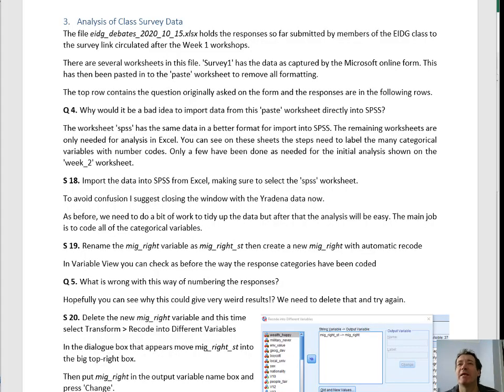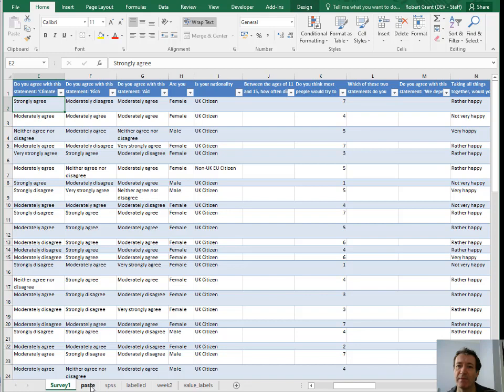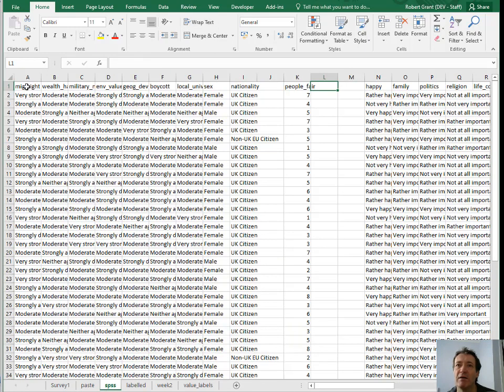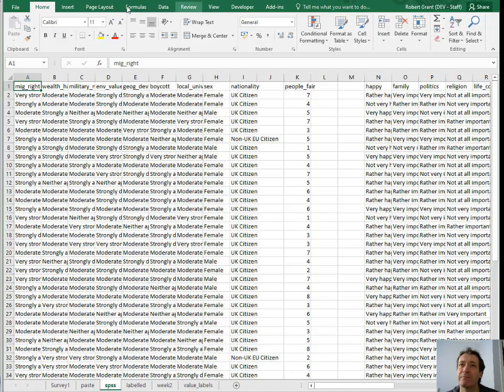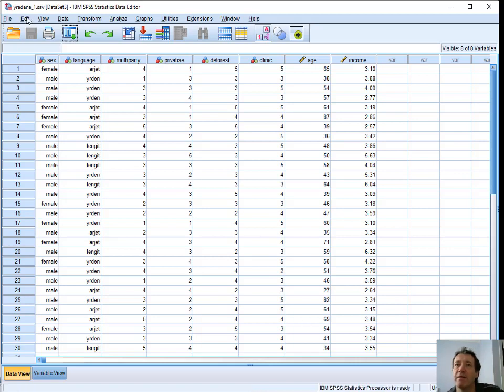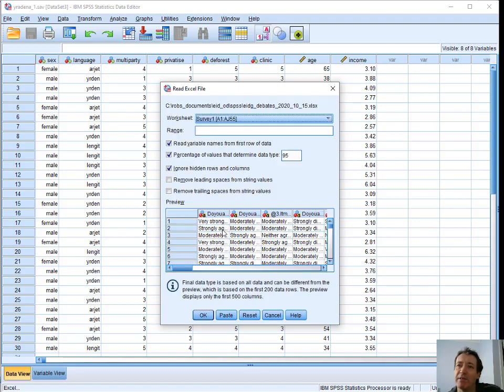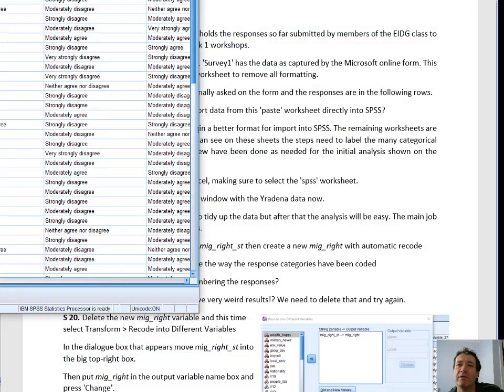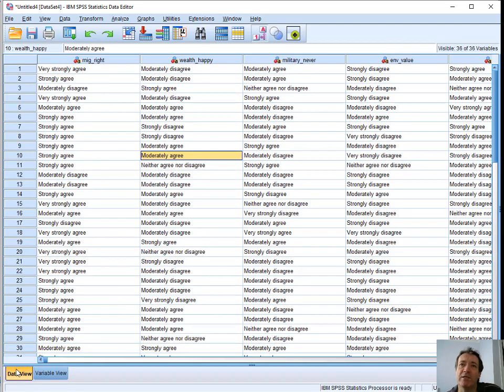eidg spss 1 Q4 S18